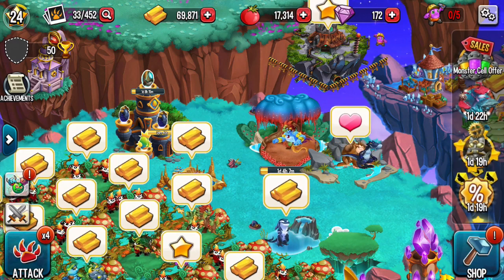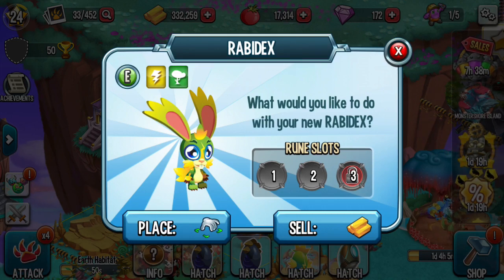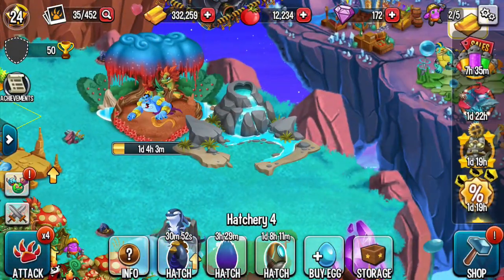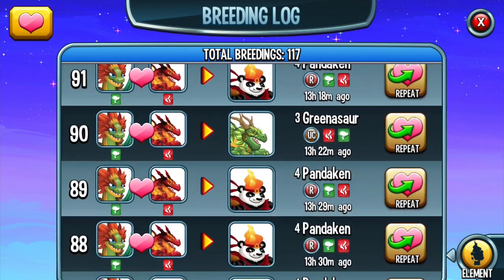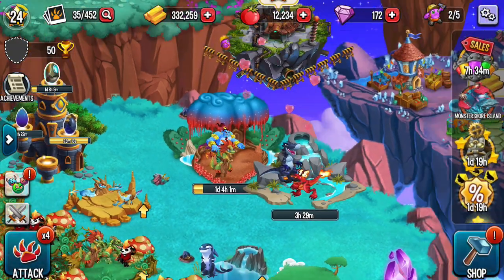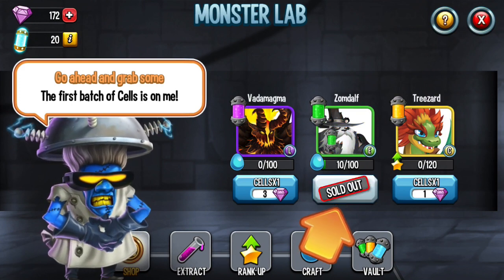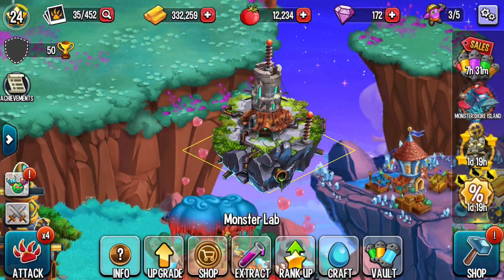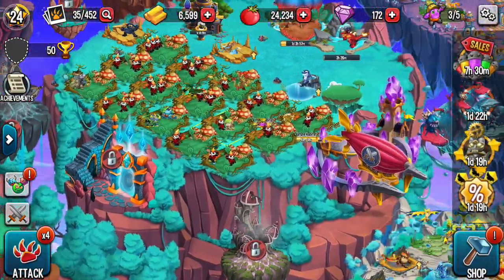Monster Legends Gameplay Tutorial Part 11 | Get Beefcake, Obsidia, Zomdalf & Open Monster Lap